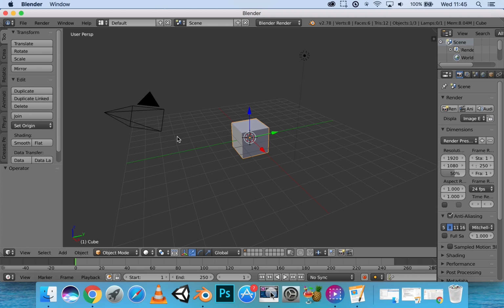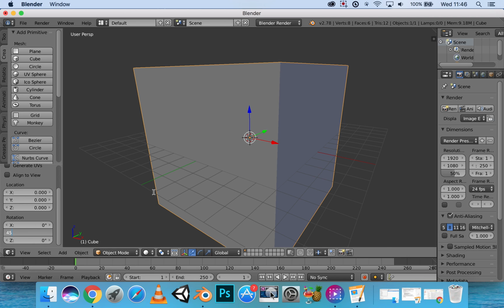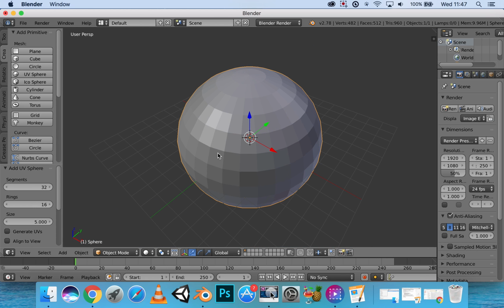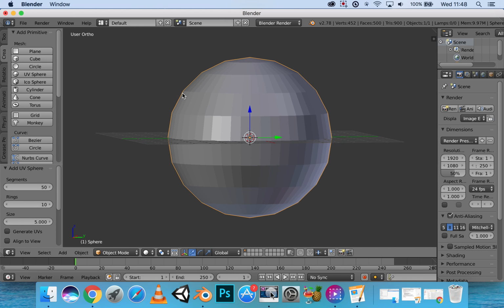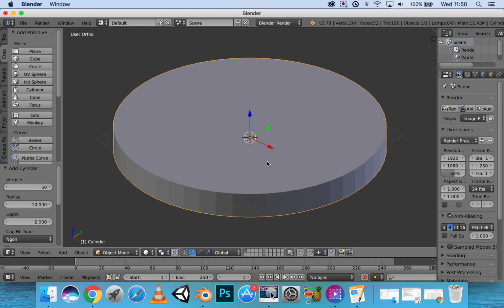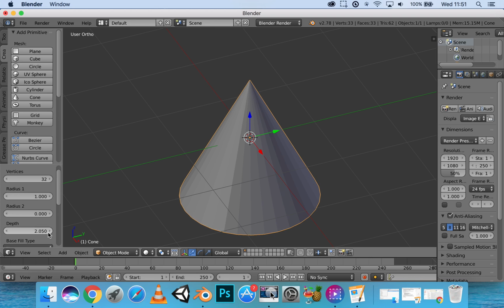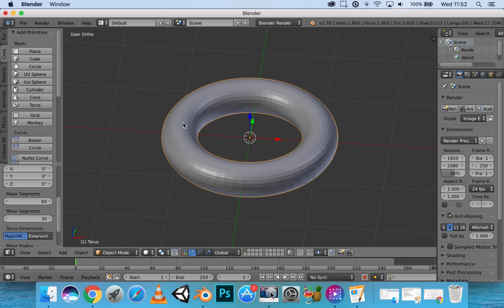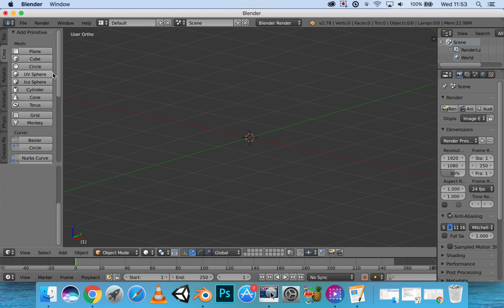Blender Part 3: How to Create a New Object in Blender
Not an artist but interested in creating simple yet beautiful low-poly models for your Unity games?

Join us and learn the basic skills needed to build your own 3D game models with Blender. Follow along and create, from absolute scratch, a myriad of beautiful 3D game assets and low-poly scenes. The importing process into Unity is covered as well so that you become fully capable of creating and utilizing the models you create in your games.

Anyone can create simple yet beautiful low-poly 3D game assets by just learning the essential tools that Blender has to offer. After completing this course, you’ll be able to create simple low-poly game assets for your games. You don’t need to be an artist to join. In fact, we are assuming you have never used Blender or any 3D modeling package before!

Topics included

Object mode and transforms
Snapping tool
Edit mode
Extruding, insetting, loop cut
Proportional edit
Normals
Materials
Texturing and UV unwrapping
Exporting into Unity
Import your assets into Unity

You’ll also learn how to import your assets into Unity. This includes importing the FBX file, adjusting materials and colliders in Unity. This section we’ll assume you are familiar with the basics of Unity.